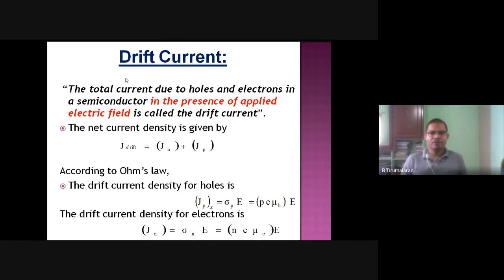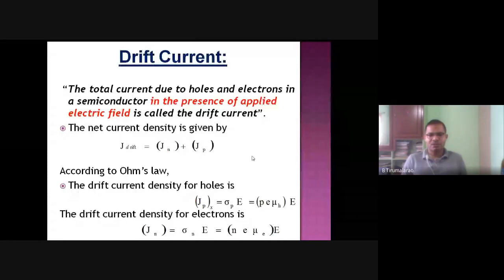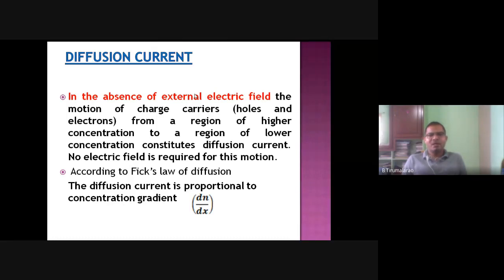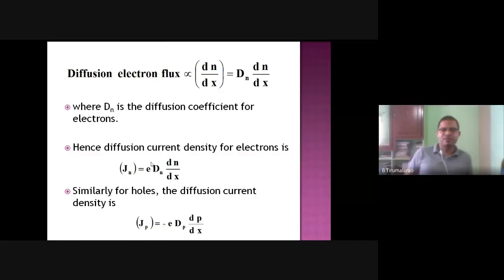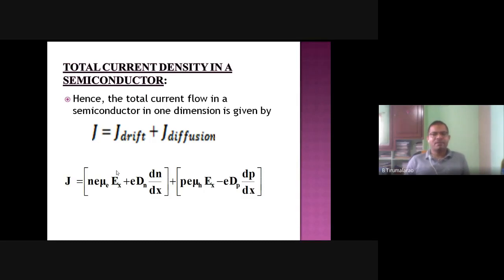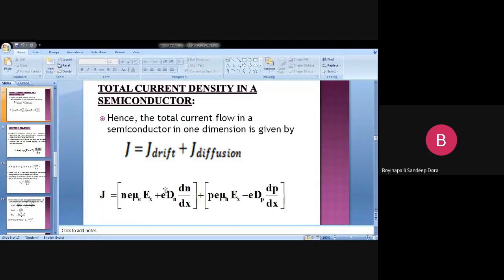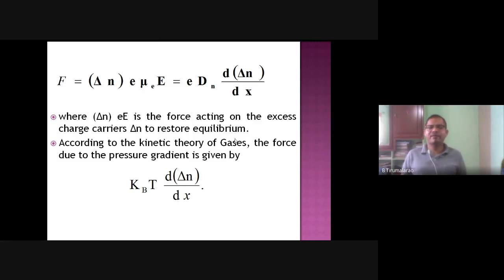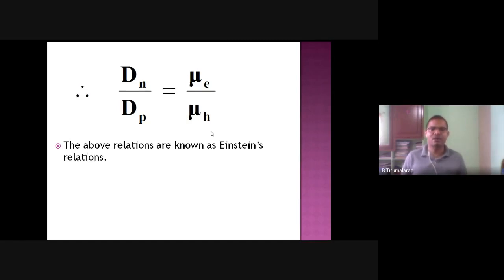Drift and Diffusion currents; Einstein Relations